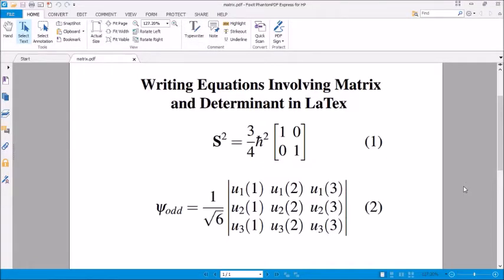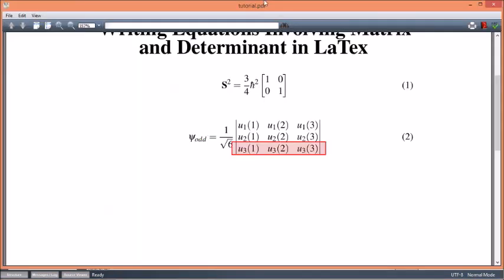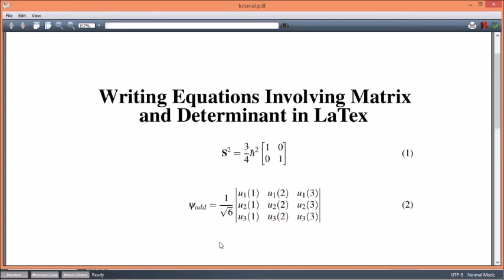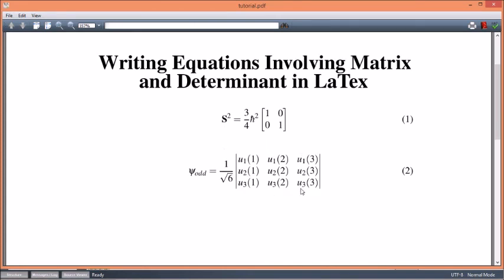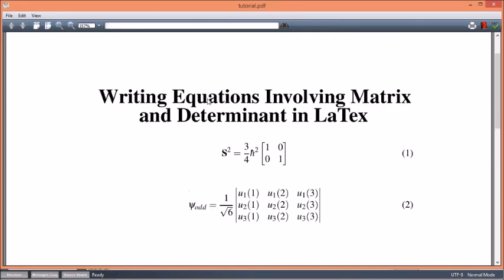Writing Equations Involving Matrix and Determinant in LaTex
In this video tutorial, I've shown the format of how to write equations involving matrix and determinant using LaTex.  Here, for the demonstration, I've used the famous matrix arising for the spin 1/2 particles and the Slater determinant. So, please watch the video till the end and how easily you also can write these.

Hey! I am now making videos using the Samsung Galaxy S6 tab. It's highly recommended to use. If you are a grad student you can have this pocket-friendly one. You can use a cool keyboard alongside, which will facilitate ease of working.

Camera used to shoot this video: Panasonic HC-V270 Super Zoom Full HD Camcorder, Black
(Amazon link for SONY camcorder

Here's the amazon link to my new Dell Inspiron 3501 laptop
LaTeX works perfectly here.